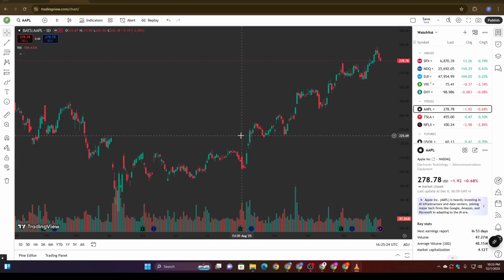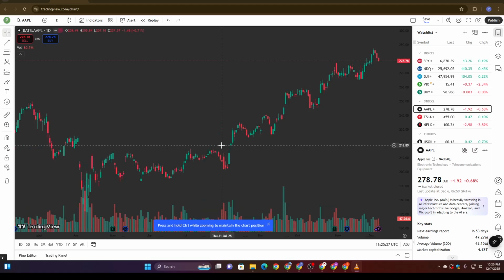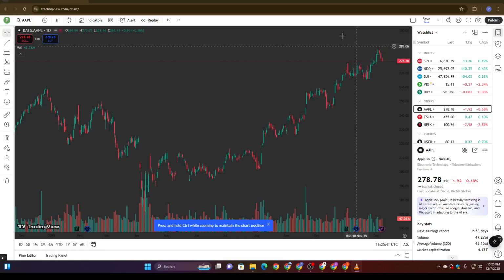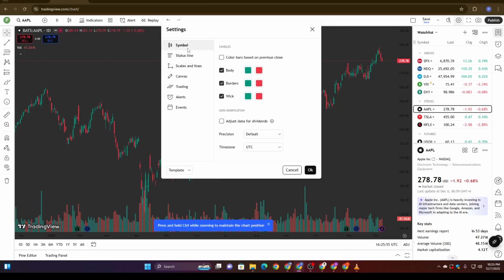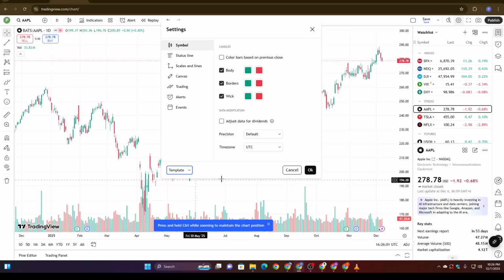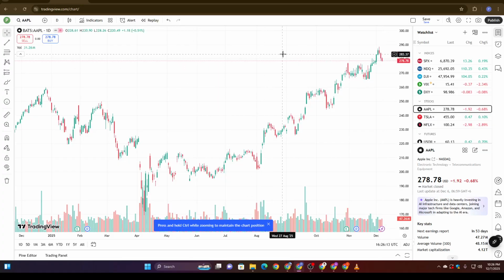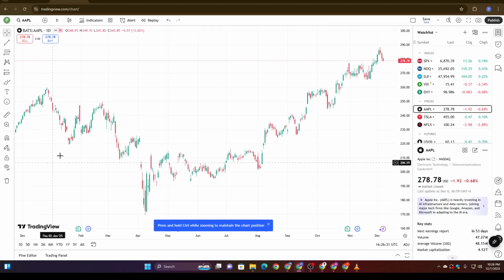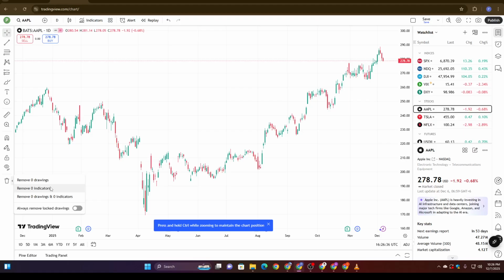How to Reset TradingView Charts - 2026 (NEW Updated Way)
How to Reset TradingView Charts
In this video, you'll learn how to reset TradingView charts quickly and easily. Whether you want to clear your indicators, remove drawings, or start fresh with default settings, this step-by-step guide covers everything you need to know. Perfect for traders looking to optimize their chart setup and improve their analysis with TradingView's powerful tools.